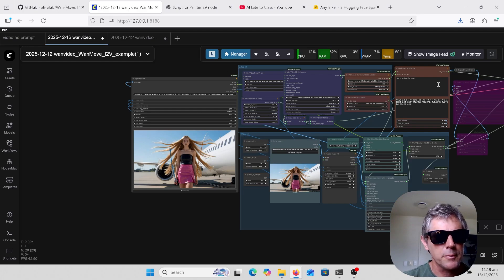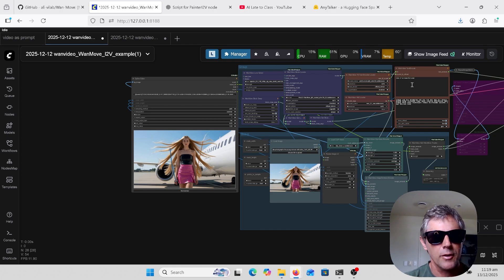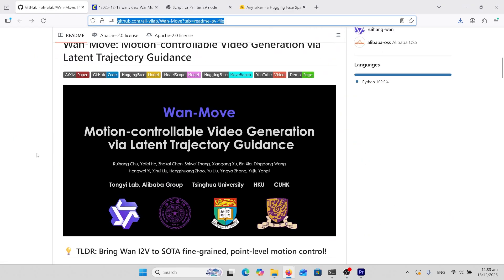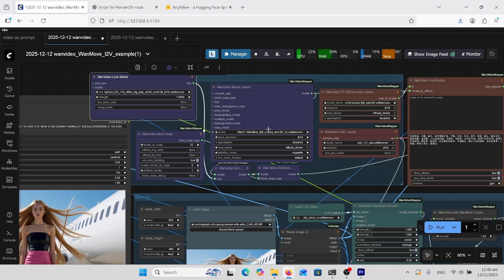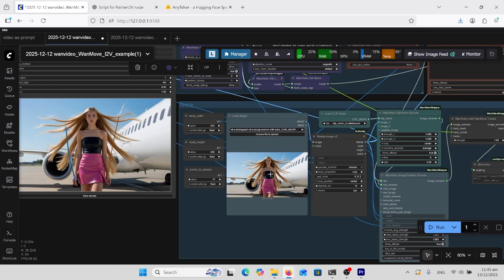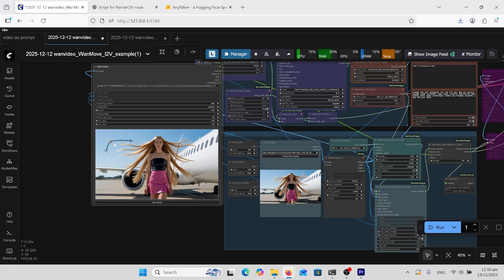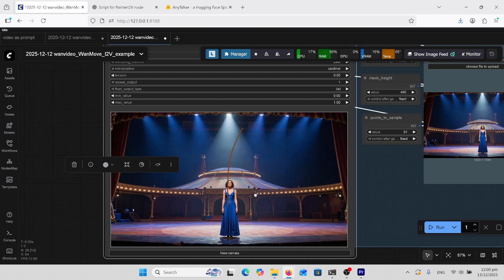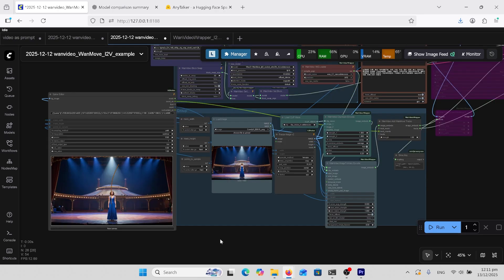Wan-Move Trajectory Motion Tutorial Better Than ATI & Wan Fun Control. Guide AI motion and camera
AI trajectory motion with Wan-Move, a powerful motion control system for AI video creators that brings more flexible and consistent motion than traditional tools. Better density than ATI and high quality Wan 2.1 FP8 model unlike Fun Vace control 2.2. Good for low GPU long length as well. In this tutorial I will explain Wan Move, discuss motion guide path and splines, give demos and samples. Whether you’re working on character motion, cinematic camera paths, or complex animated sequences this is what you need for AI video production workflow

Installation, Setup, Configuration, Workflow, Automation, Python, Script, Coding. Guide, Course, Masterclass, Professional, Advanced, Editing, Design.
earning AI easy. Image to AI video Tutorial. Anything is now possible with this updated node